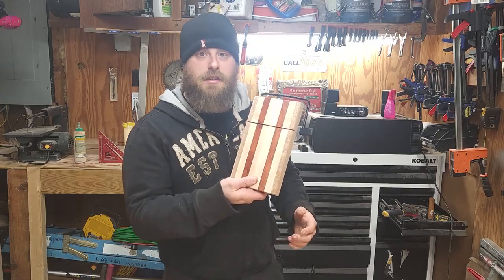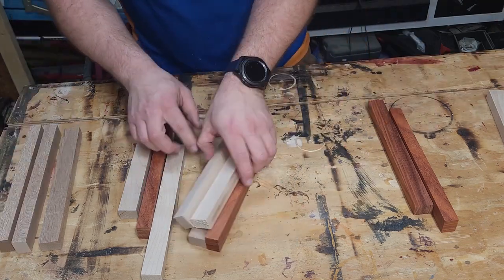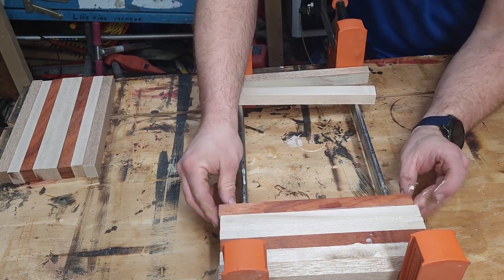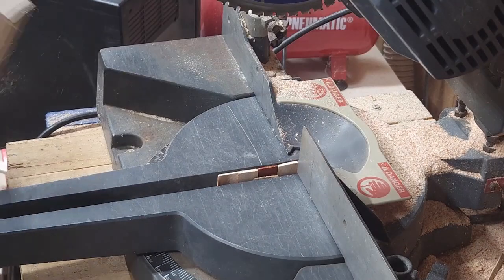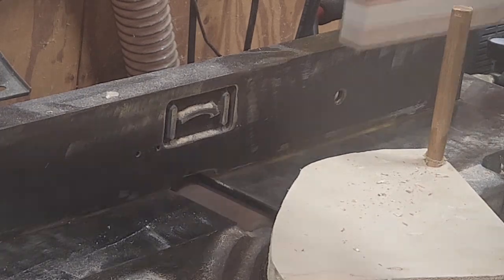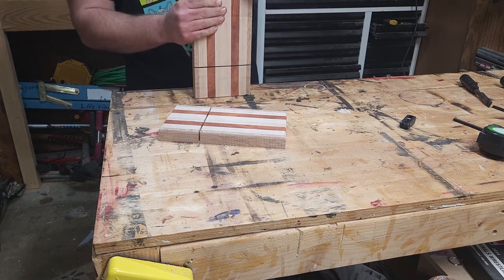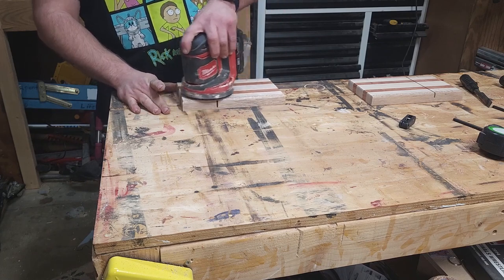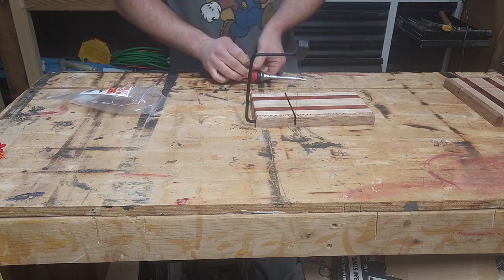The Best Cheese Slicer Cutting Board! Perfect For Any Occasion!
Making a cheese slicer cutting board is easy. A great way to use scraps so you are not spending money on lumber. Its also a great gift idea for holidays. Very easy to make multiples to save time.

I apologize about the audio. I will have the problem fixed by my next video.